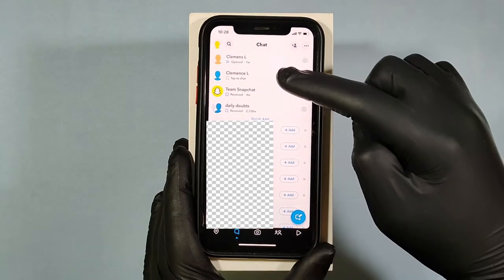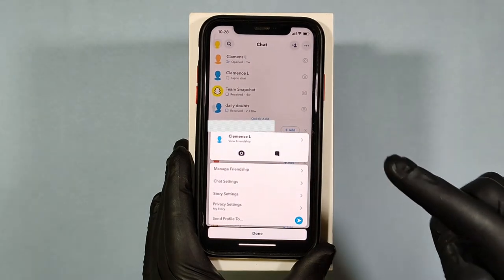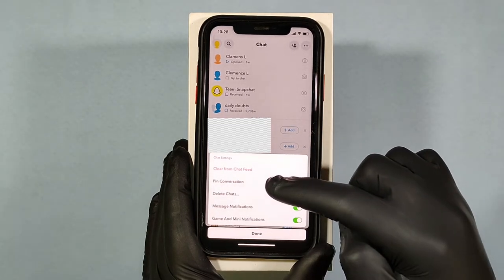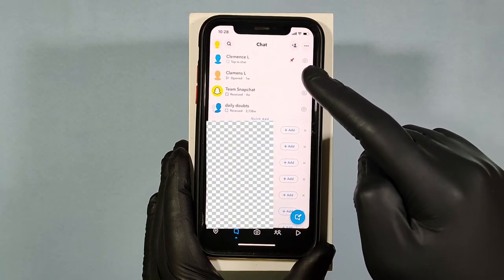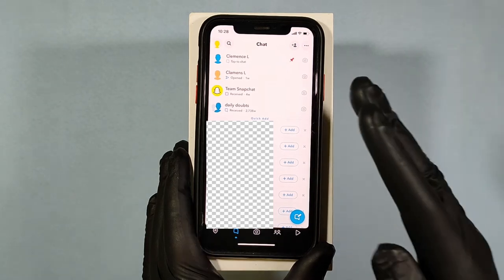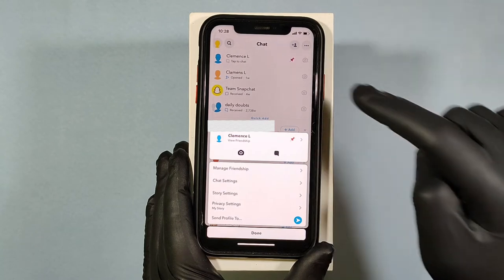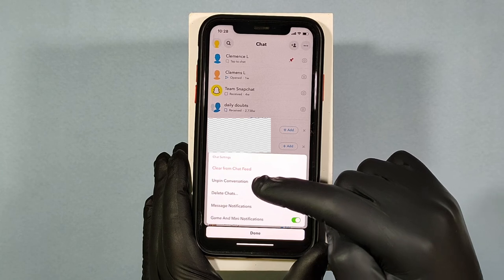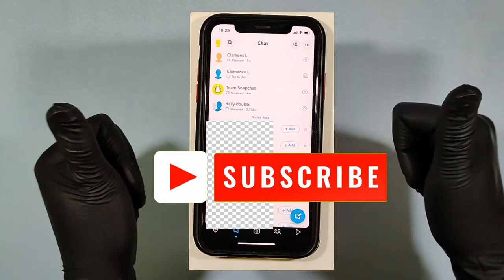How to Pin and Unpin Someone on Snapchat iPhone (2024)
How to Pin and Unpin Someone on Snapchat iPhone in 2024? In this video i will showed you about how to pin and unpin someone on iPhone snapchat in 2024. Actually you can easily pin a conversion and unpin a conversion on iPhone snapchat app.